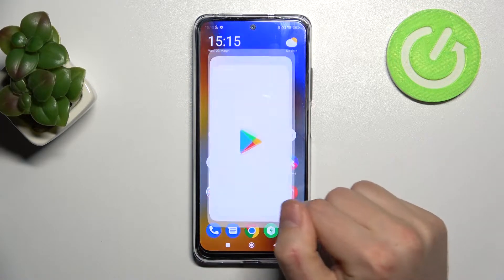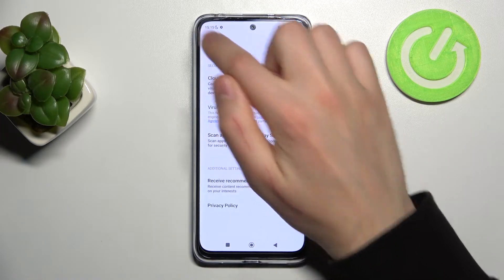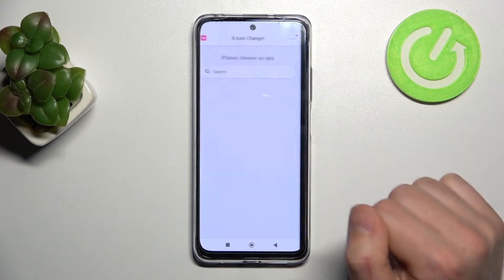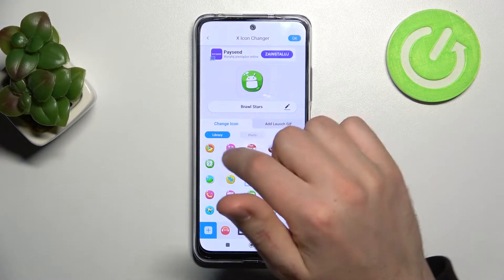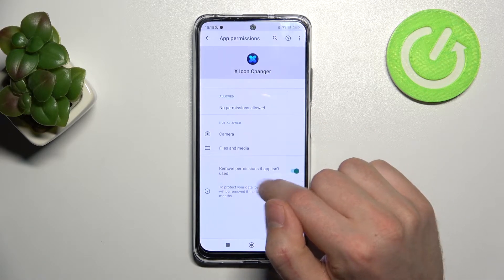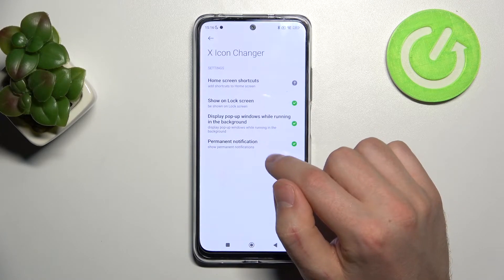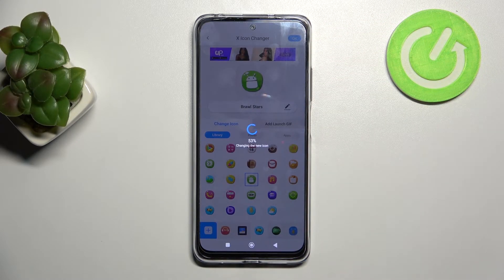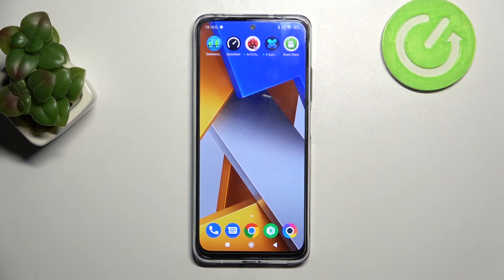How to Change Icons Shape on XIAOMI Poco M4 Pro | X Icon Changer App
Hello! If you ever wanted to be able to personalize the app icons on XIAOMI Poco M4 Pro, this video has been created exactly for you. In the tutorial, we will explain how you can change the design of app icons on your smartphone using the free Play Store app called X Icon changer. Our specialist will show how the mentioned app is supposed to be used in order to get the prettiest icons. Please enjoy!

How to change the icon design on XIAOMI Poco M4 Pro?
How to change icon style on XIAOMI Poco M4 Pro?
How to customize app icons on XIAOMI Poco M4 Pro?
How to use the X Icon Changer app on XIAOMI Poco M4 Pro?